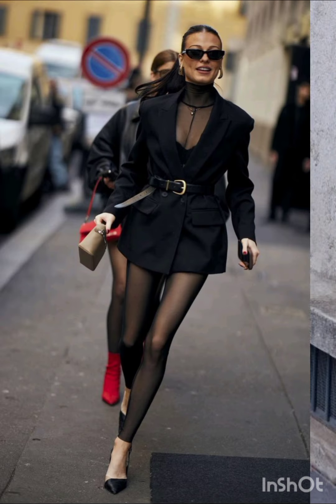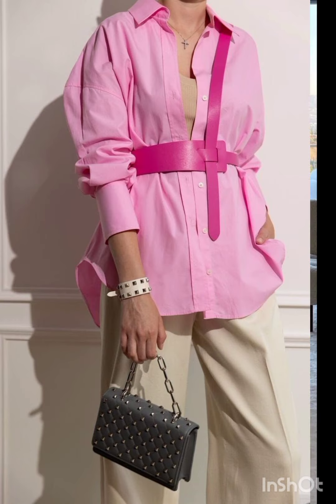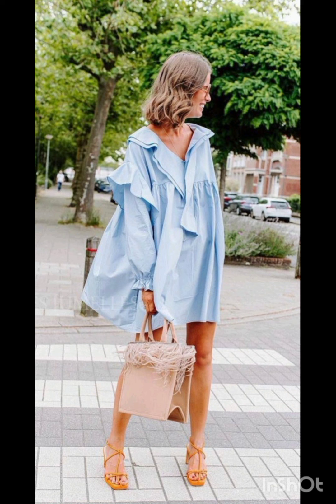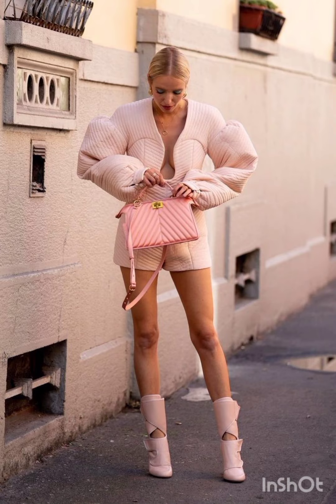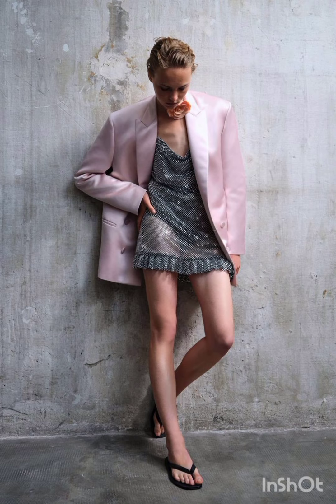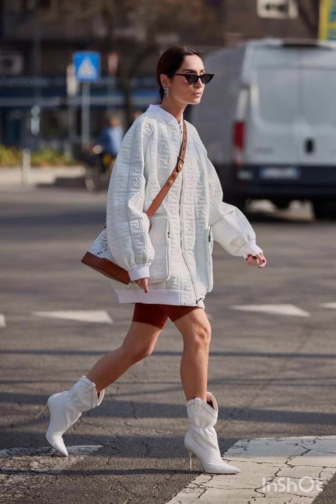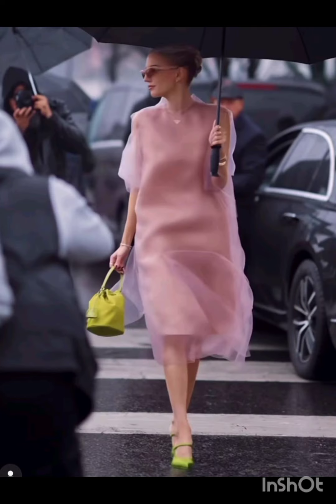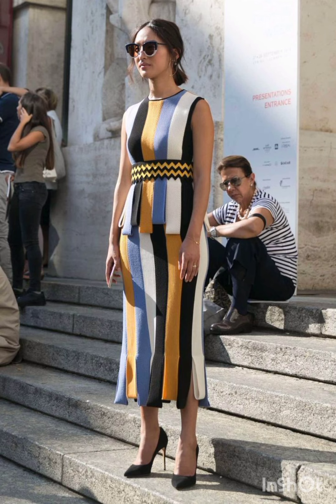DISCOVER MILAN s STREET STYLE TRENDS IN 2024💓EARLY SPRING 🌼 2024 FASHION & COMFORT GET TOGETHER